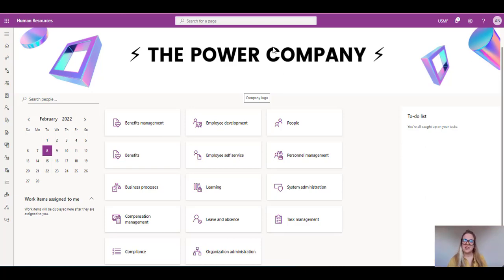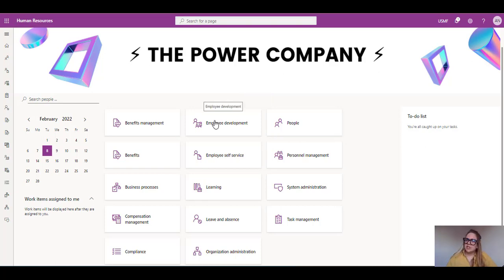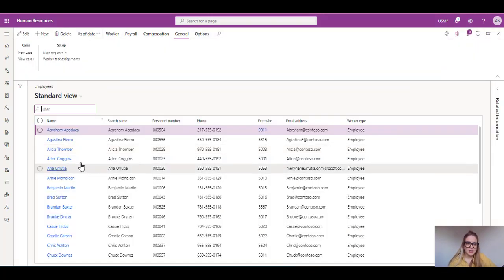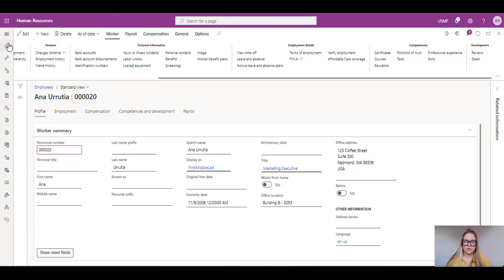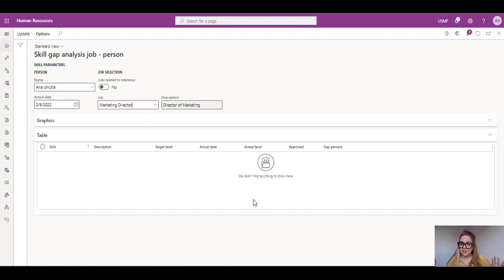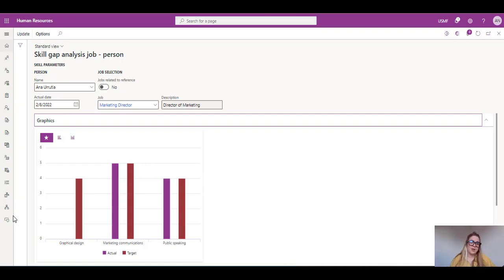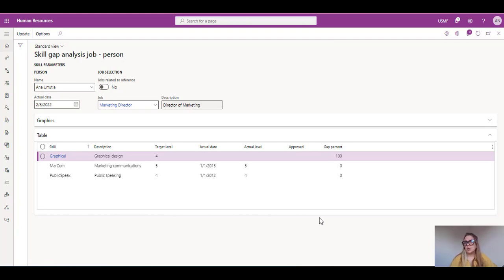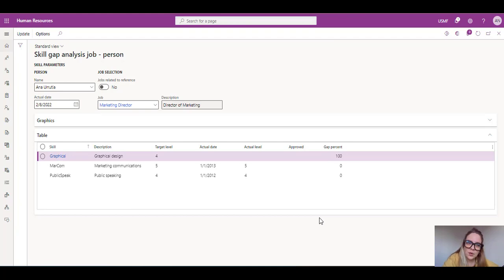D365 HR | Skill gap analysis job-person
Compare employee skills with job skills and extract meaningful insights within Microsoft Dynamics 365 Human Resources.